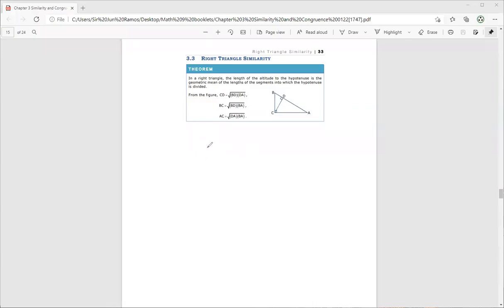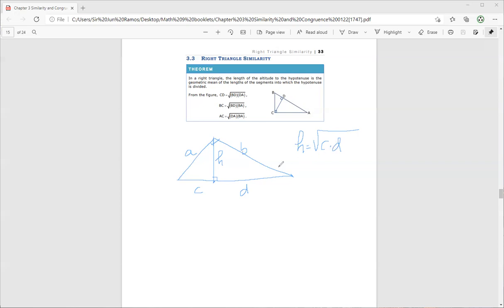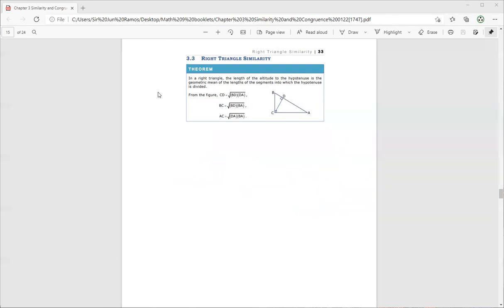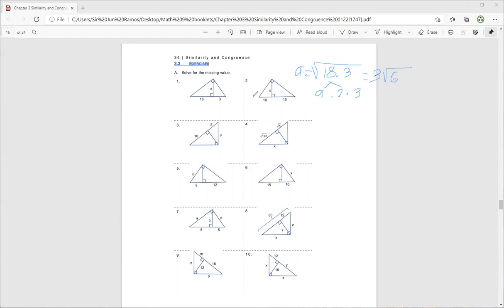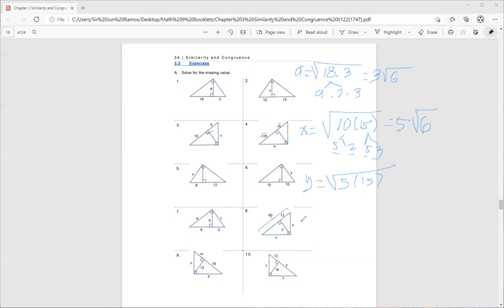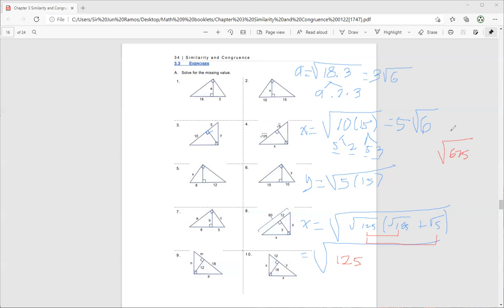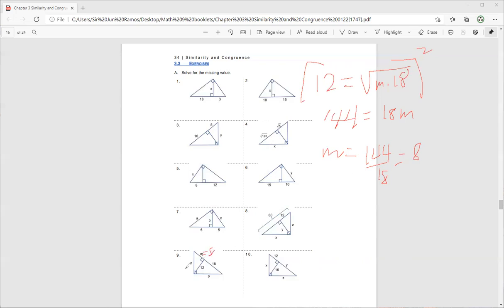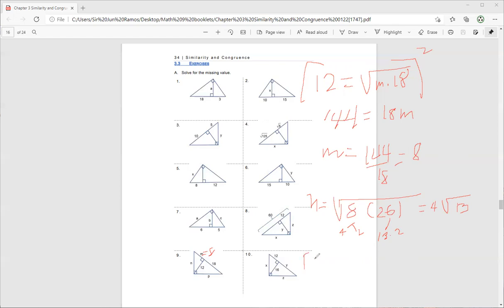Lesson 8.9a: Geometric Means on Right Triangles